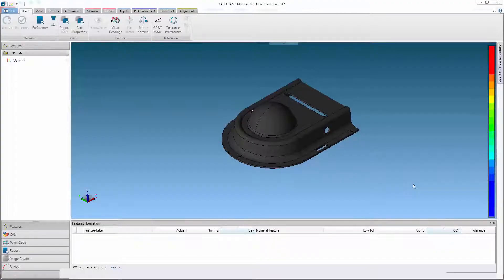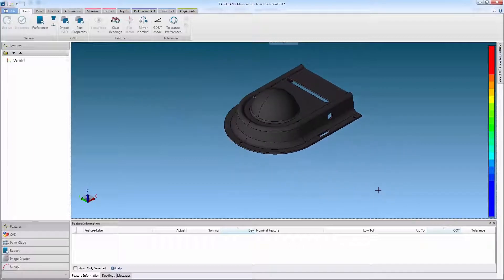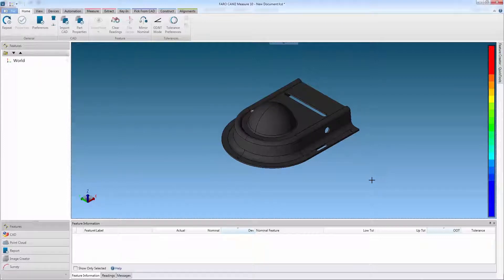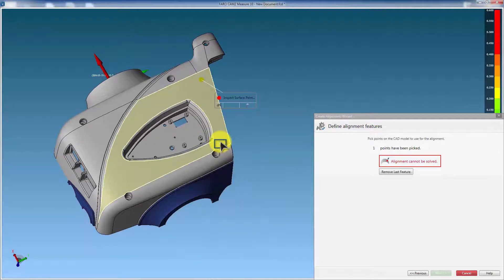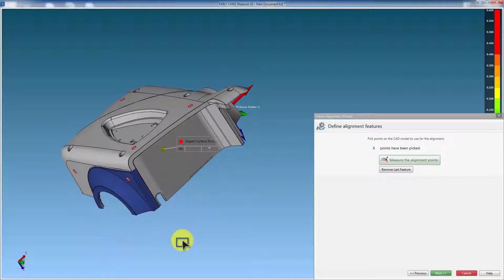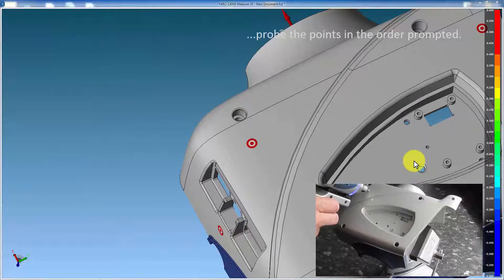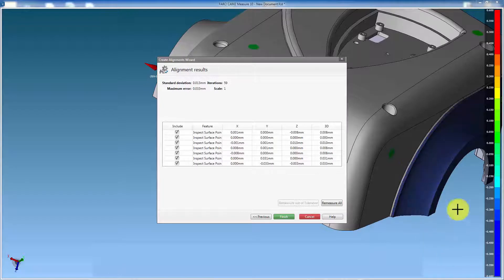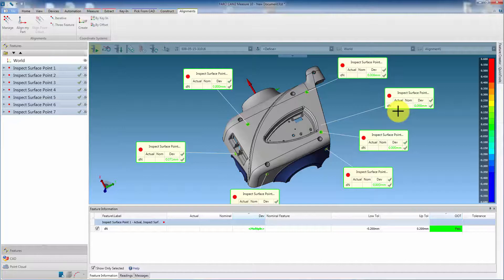FARO CAM2 Measure 10 - Align to CAD with Surface Points - English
In FARO CAM2 Measure 10, align to CAD using Surface Points. See how.